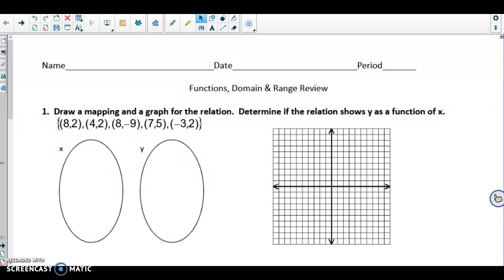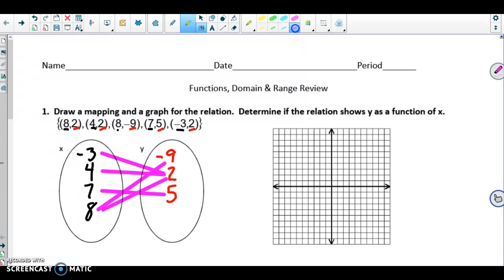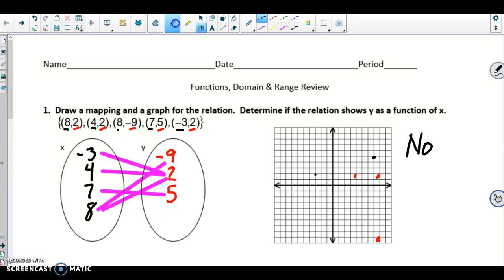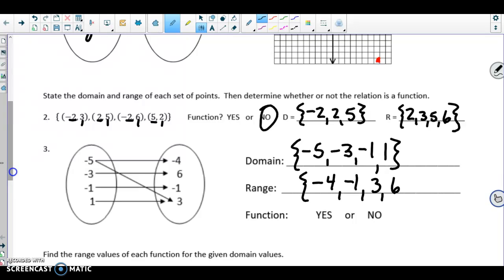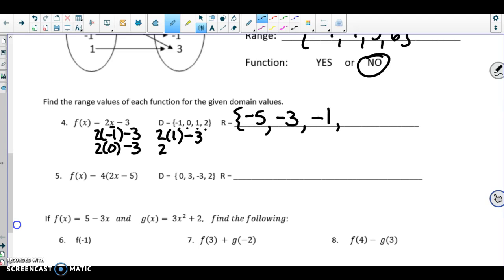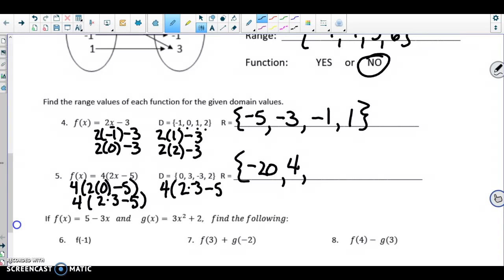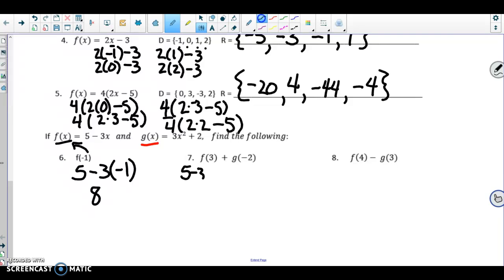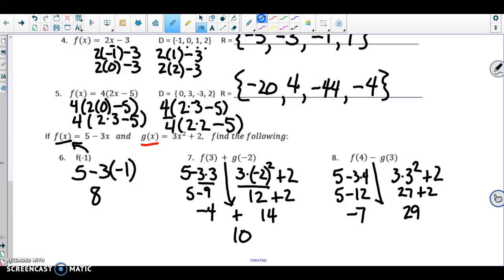Unit 1 Review Part 1